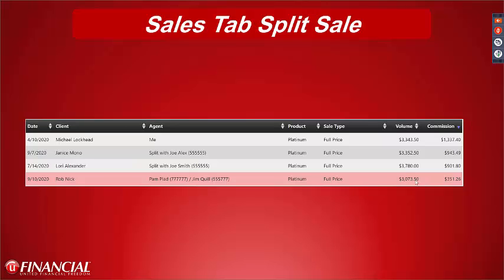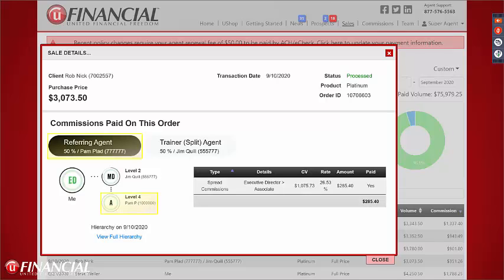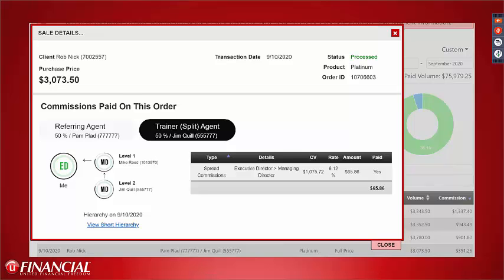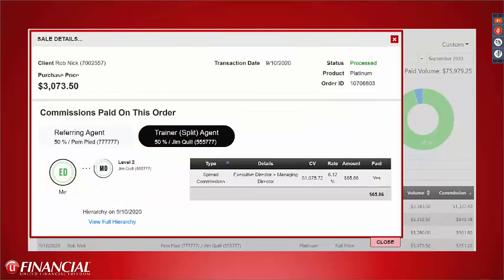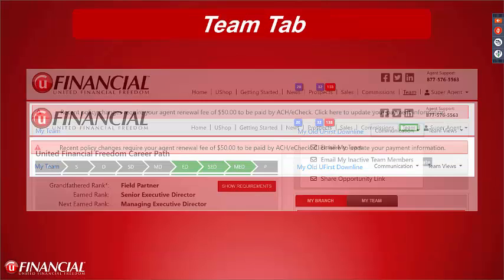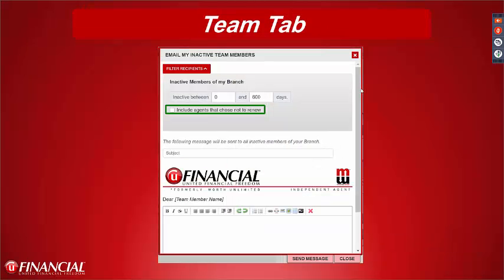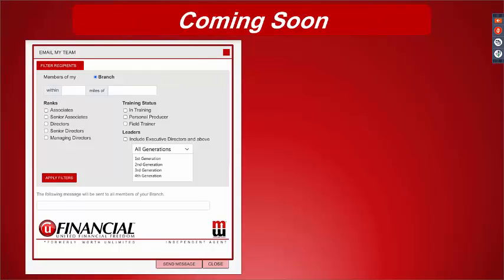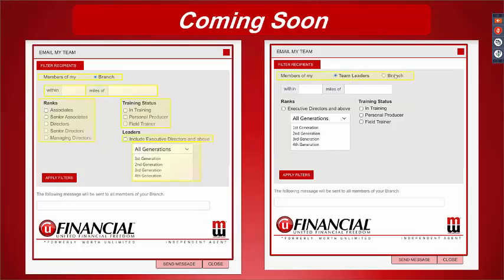UFinancial, Back Office Updates, Nov 24, 2020